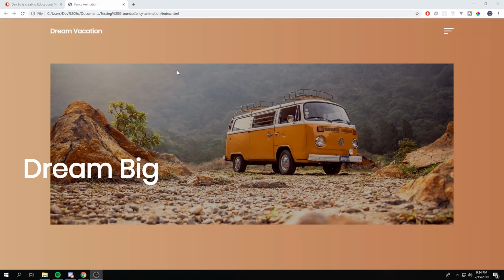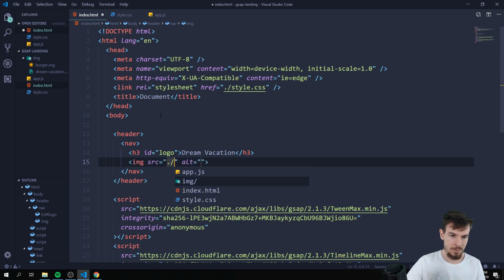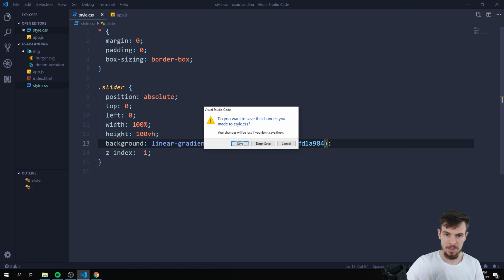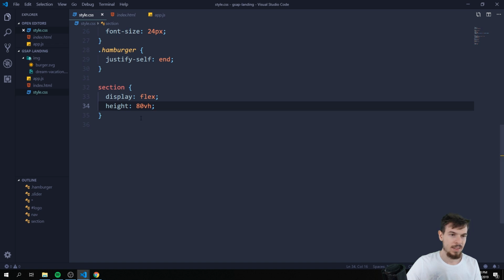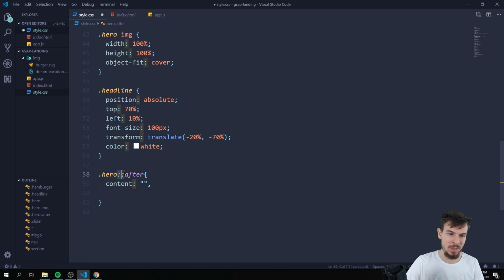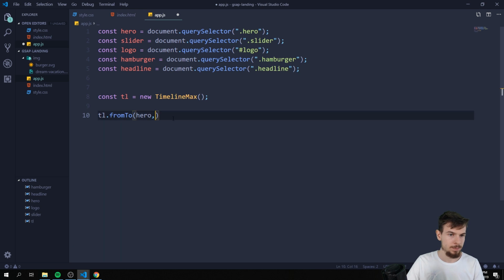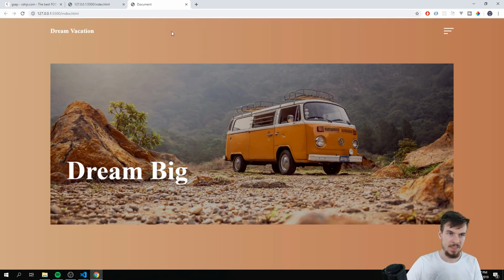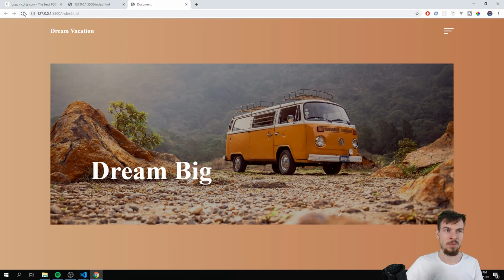Page Animations With Javascript Tutorial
Today we are going to learn how to do some javascript animations using GSAP. TweenMax is used to animate all the css properties with javascript and TimelineMax is used to chain together multiple animations and create sequences.

if you want to add some animations to your website then I highly recommend you to follow along and implement it in your own projects. You can use this effect to create page transitions or page animations in general.